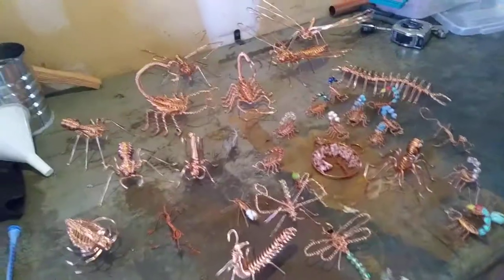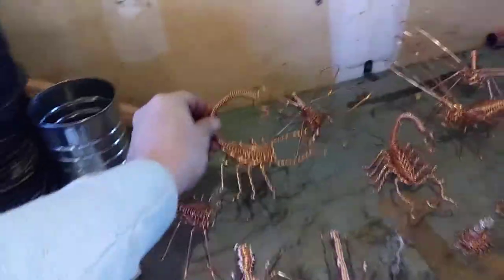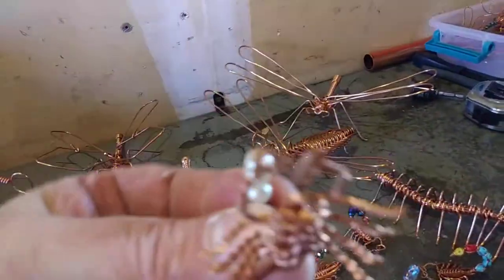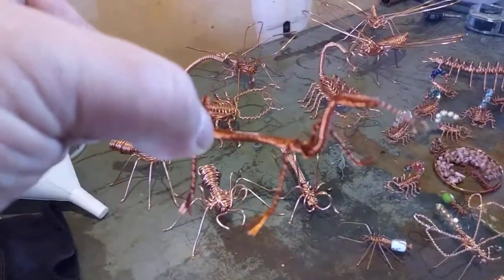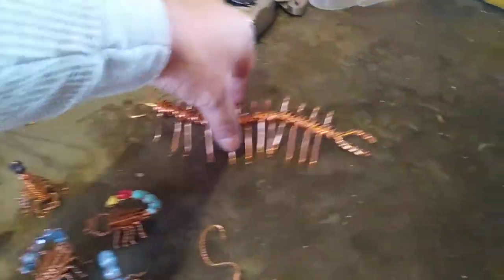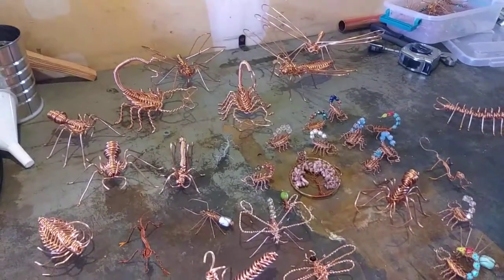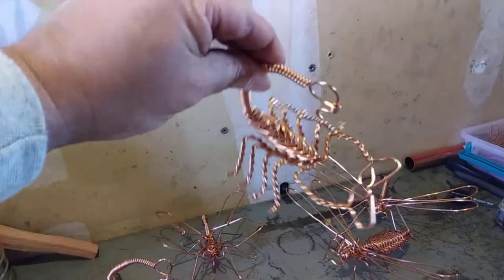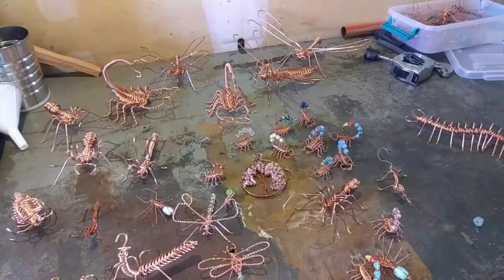copper wire animal art denver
Here are some cool wire art animals that I discovered at a home where I cleaned the gutters.  These are all made by hand and they can be customized in size and design.